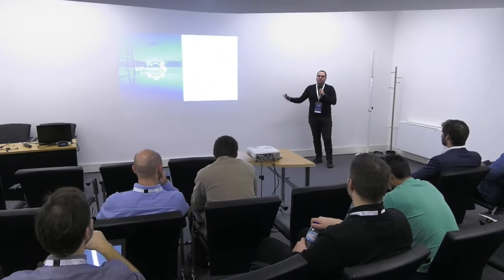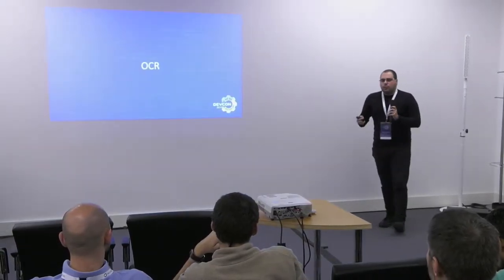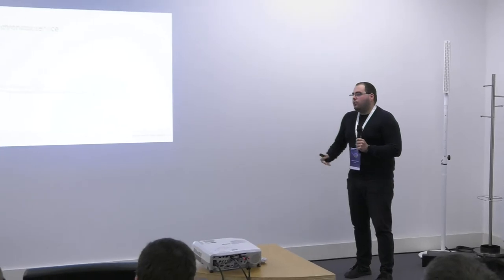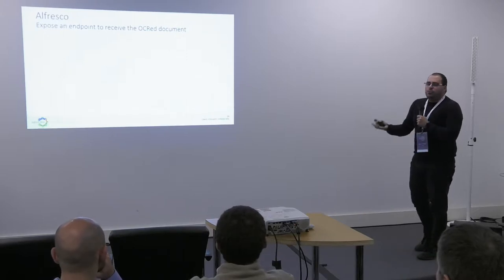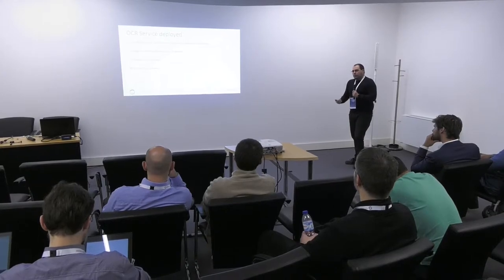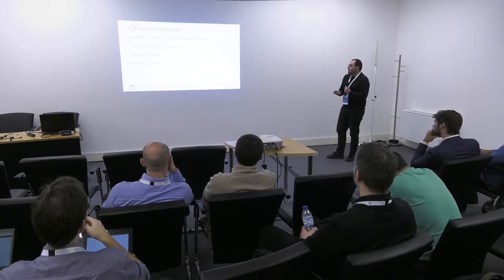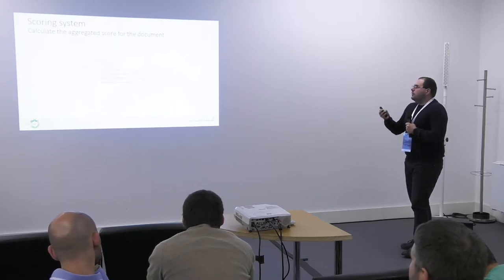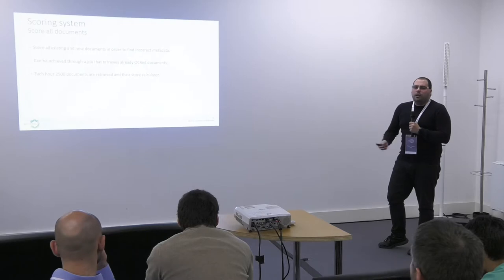Alfresco DevCon 2018: Content OCRing and Scoring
Mauro Teixeira, CERN

A document is scanned and uploaded into Alfresco, now what? Is it OCRed (Optical Character Recognised) and are your users able to find the document by searching on its content? How can you discover documents with incorrect metadata without going through thousands of documents? OCR it and score it.